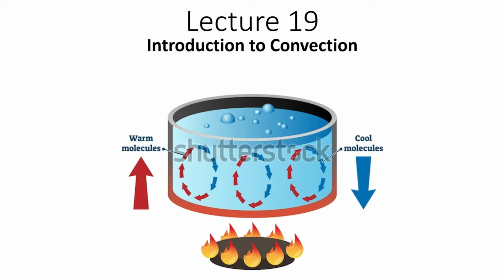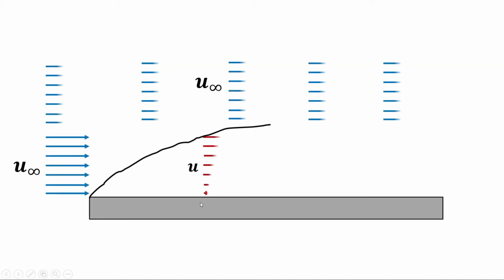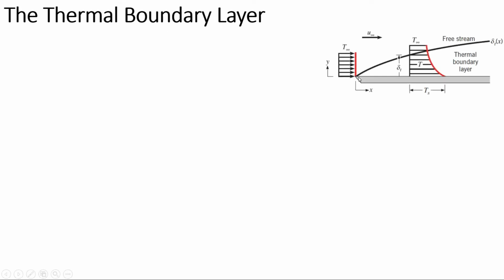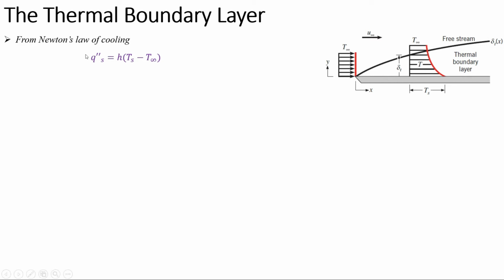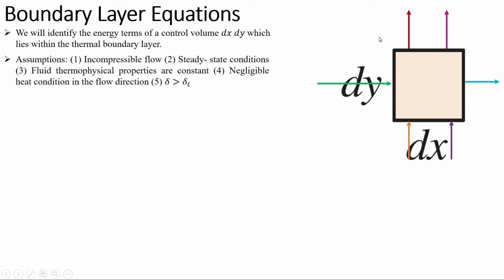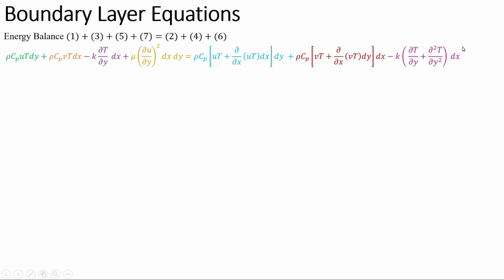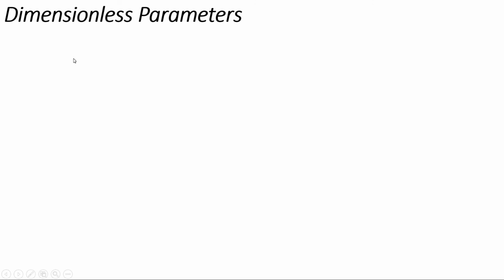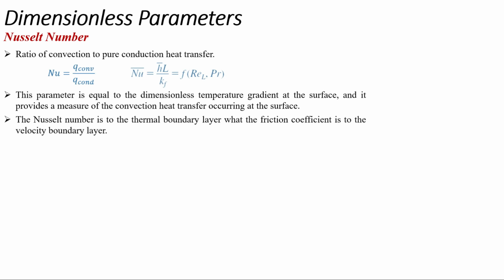Convective Heat Transfer